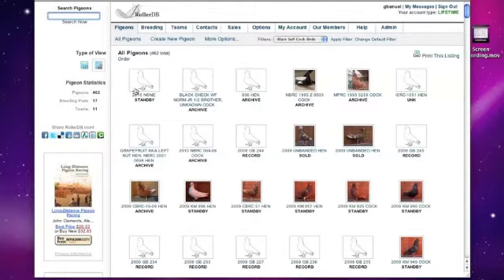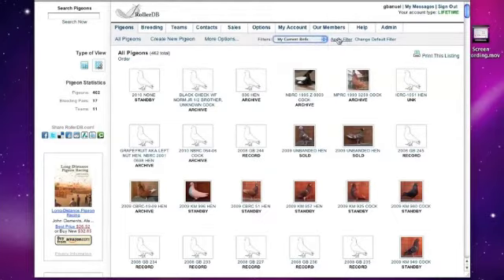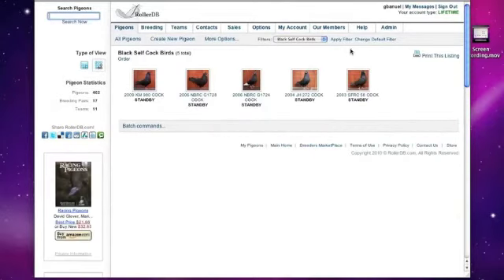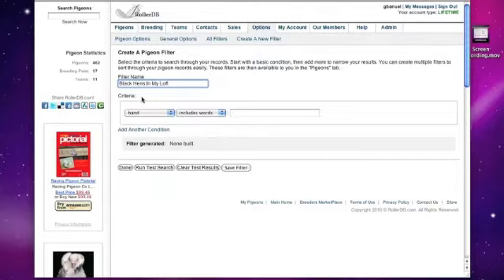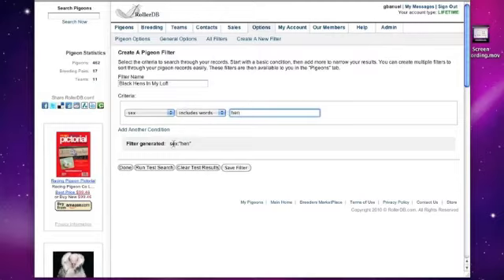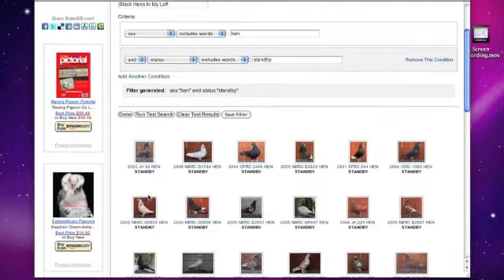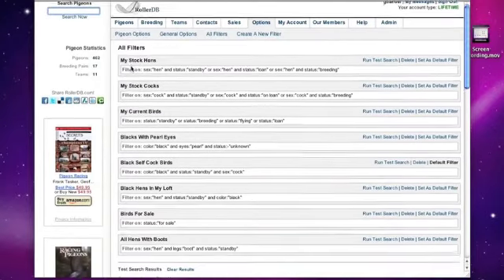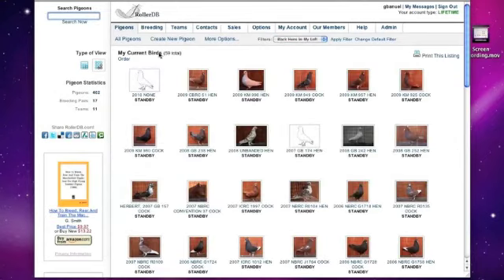Creating and applying filters in RollerDB.com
Step through the creation and installation of filters in your RollerDB.com account.